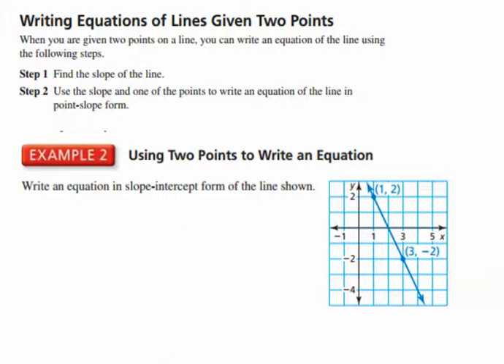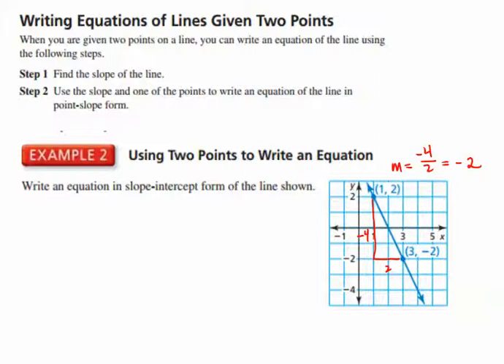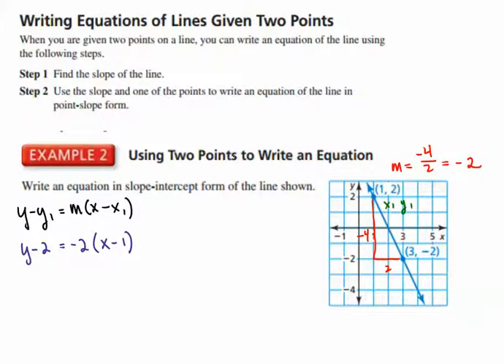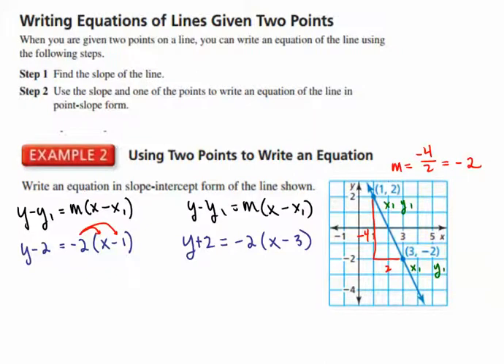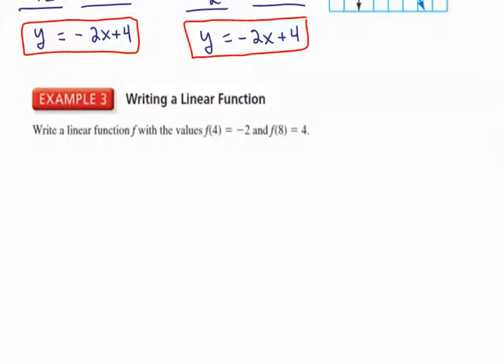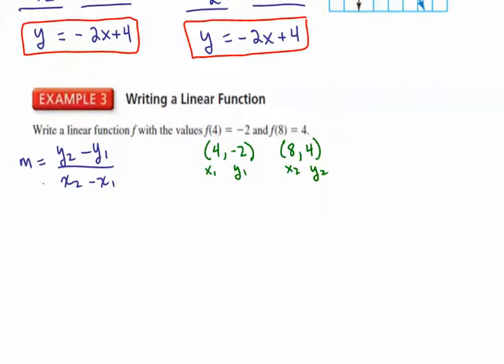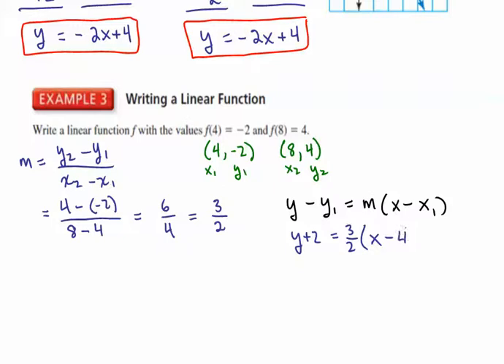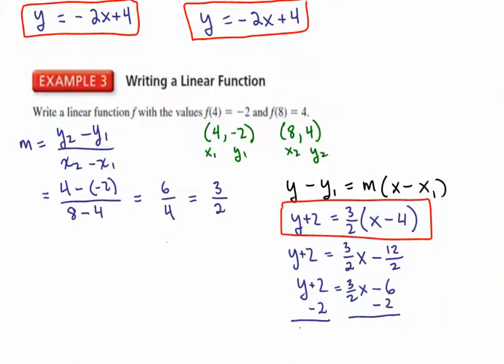BIM Ch 04 Sect 02 02 Example 2 and 3